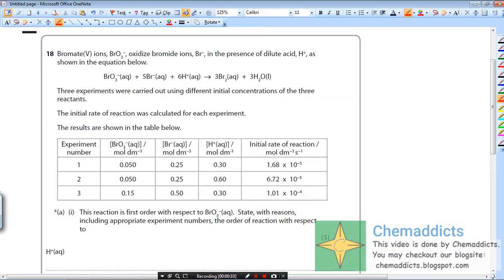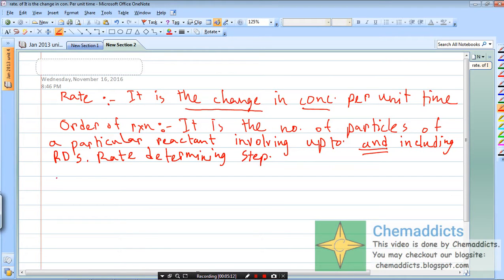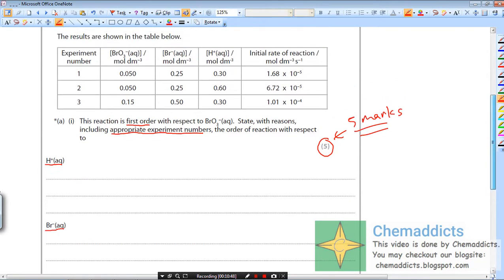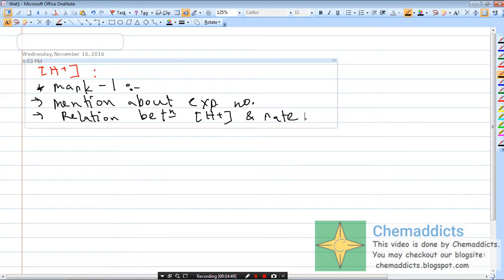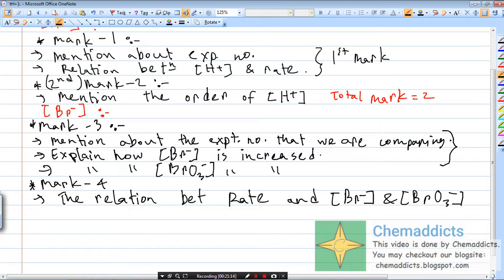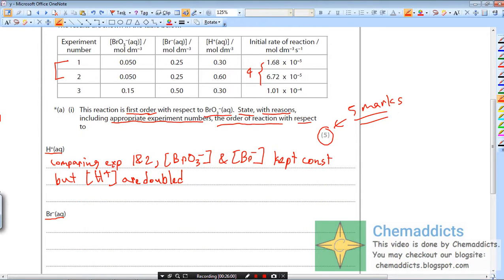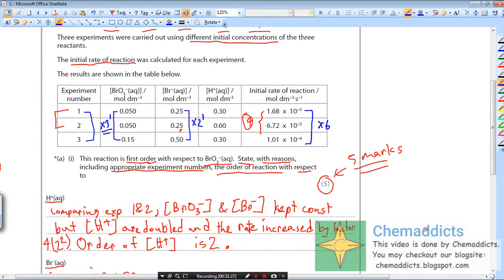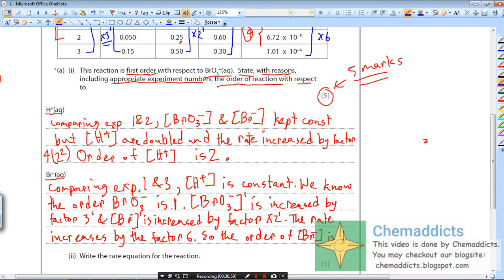6.4 Rates : Determining the order of reactants in a reaction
Today our topic is about Determining order of reactants in a reaction.

Summary of this video tutorial:

How to find the order of reactants
Definition of some important terms

We will discuss about:

*The mark distribution of this question.
*How to answer in the correct order?

Finally we"ll discuss some of the key points of this problems...

Since we have discussed in details , therefore the video is pretty lenghty...